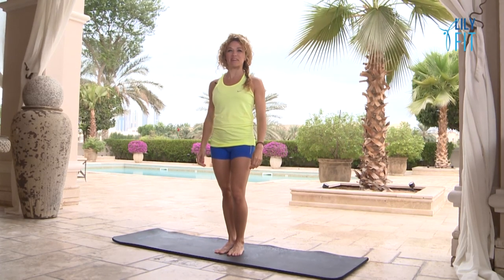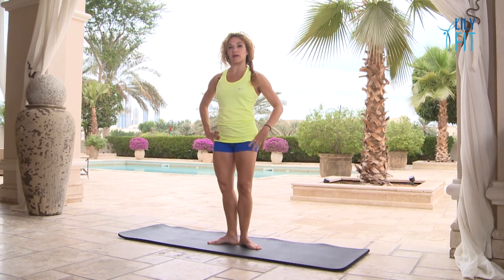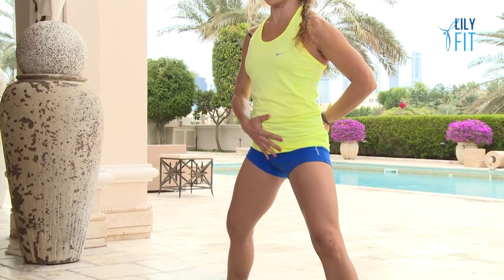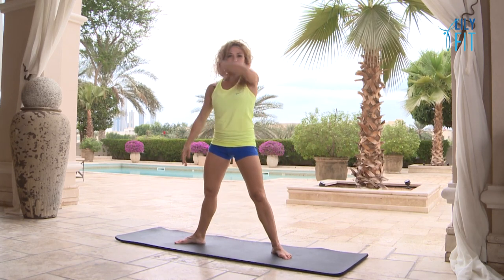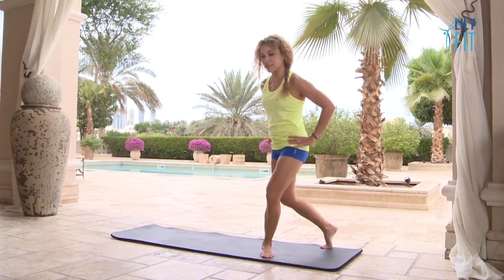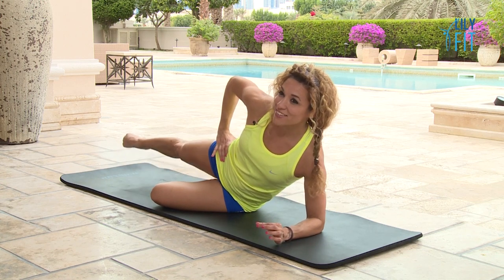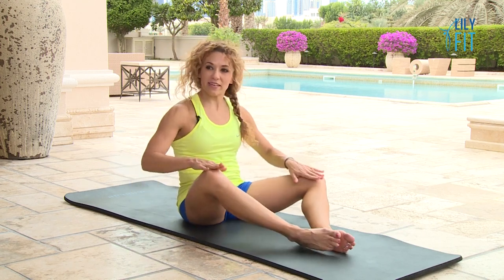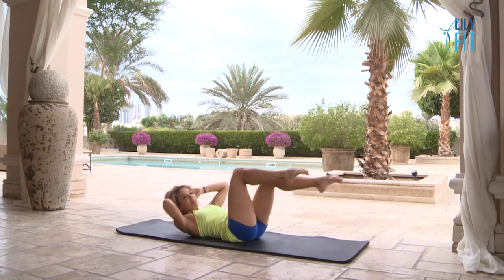STRONG LEGS & BOOTY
This class involves simplified but strong ballet moves.  All the moves are designed to sculpt the lower body, abdominals, and arms with an invigorating final stretch.
If you are new to Fitness Ballet classes, you can check out the Fitness Ballet Workshop first in order to learn the basic moves.
Heba is a Pilates Instructor Trainer, Neural Performance Specialist, and Z-Health Master Practitioner. She is a two-time former Olympic athlete having competed as a synchronized swimmer at the Sydney and Athens Olympic Games, with an international career as a competitor spanning over sixteen years.

Our channel offers a variety of Yoga, Pilates, Body Toning, Dance as well as Prenatal classes.